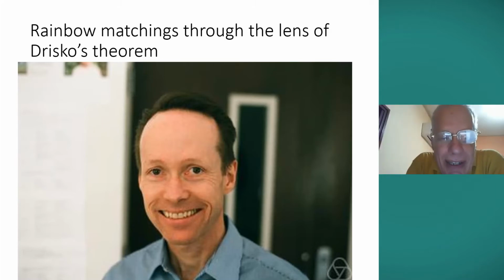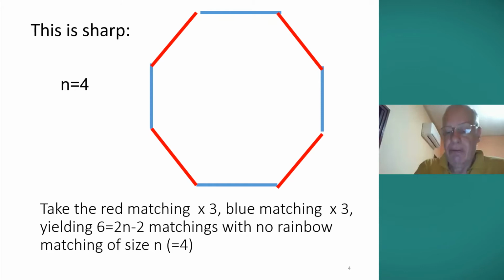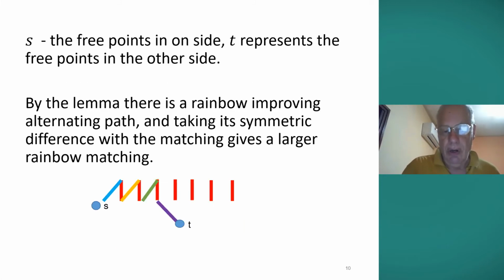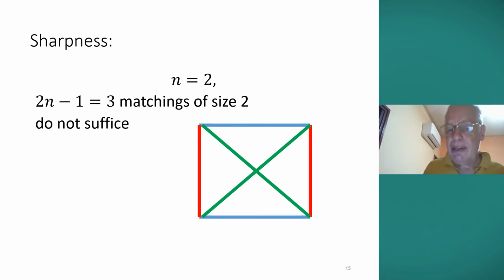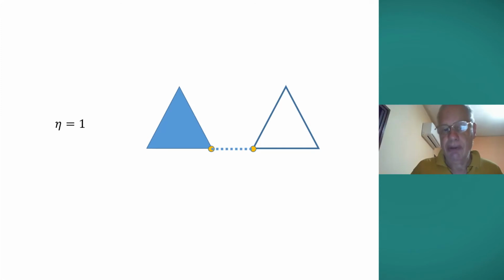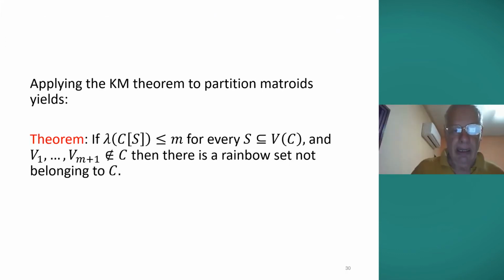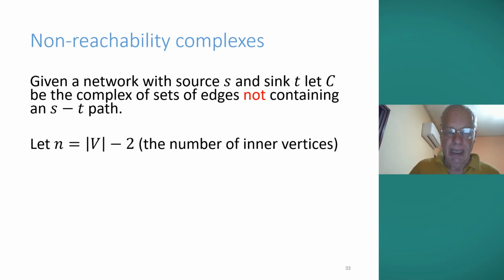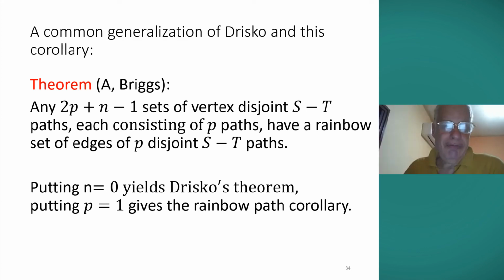Ron Aharoni - "Rainbow matchings" | MoCCA'20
The talk "Rainbow matchings" by Ron Aharoni on the Moscow Conference on Combinatorics and Applications at MIPT.

Annotation:
Given sets of edges in a hypergraph, a "rainbow matching" is a choice function from these sets, whose image consists of disjoint edges. I will tell about some tantalizing conjectures and some progress on some of them.